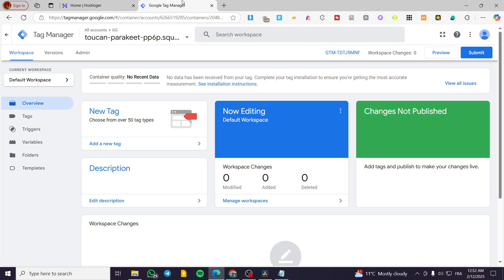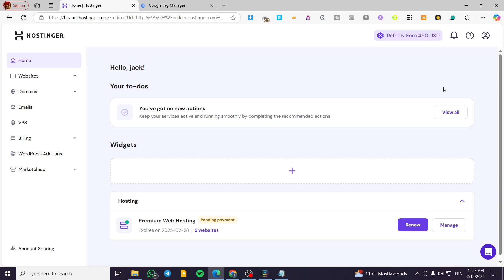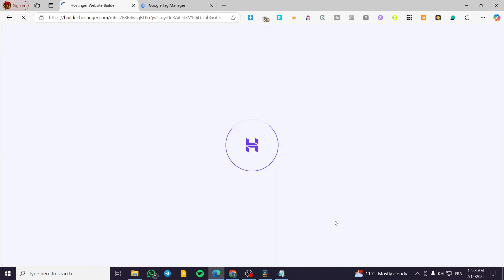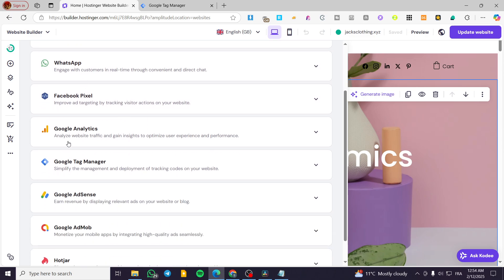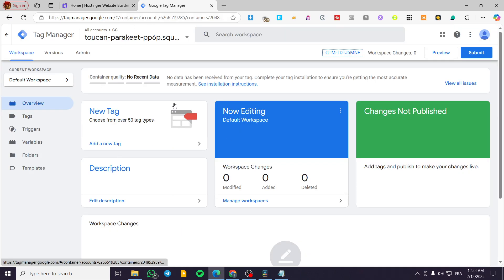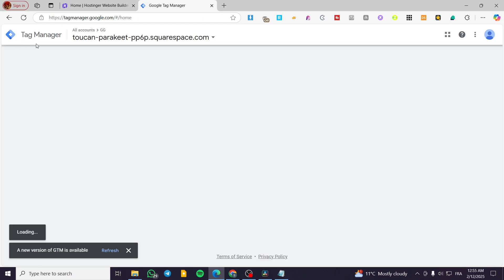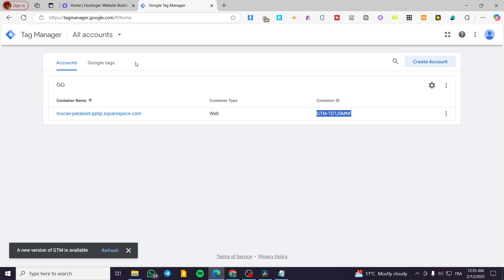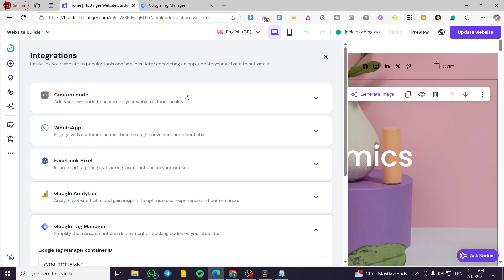How to Connect Google Tag Manager on Hostinger Website Builder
If you are looking for a video about How to Connect Google Tag Manager on Hostinger Website Builder, here it is!